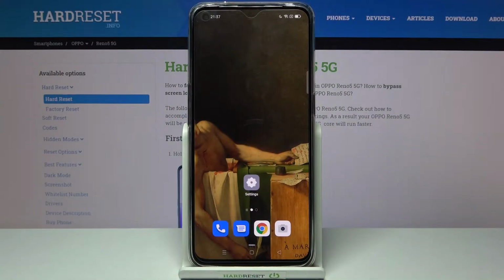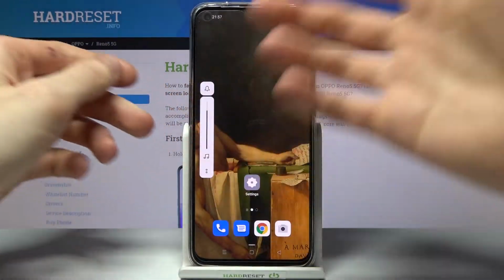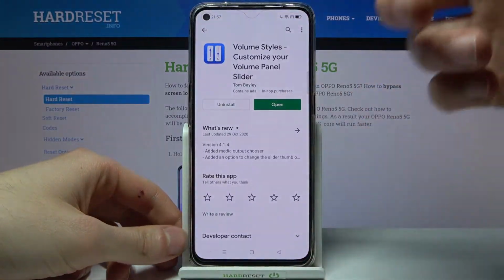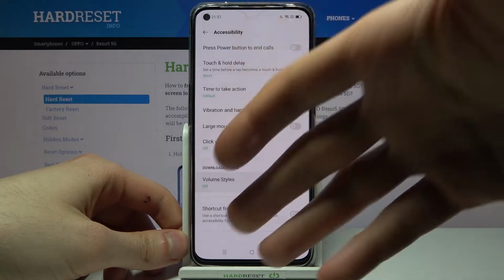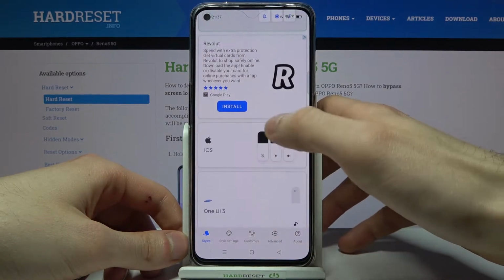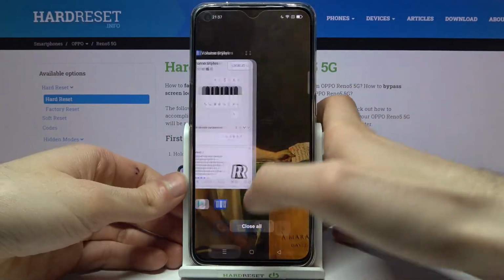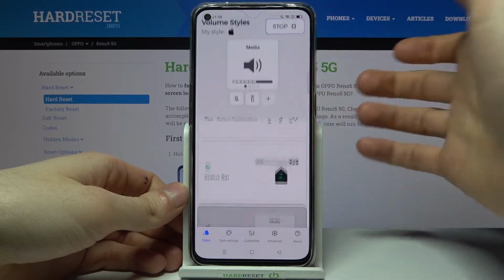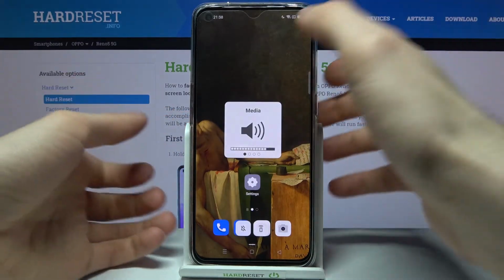How to Install iOS Volume Panel in OPPO Reno 5 5G?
In this video we will show you how to Install iOS Volume Panel in OPPO Reno 5 5G, volume slider, the volume button replacer. Control up to four different volume streams on the same screen by simply sliding your finger up or down the edges of the screen.

How to Download iOS Volume Panel in OPPO Reno 5 5G? How to Set Up iOS Volume Panel in OPPO Reno 5 5G?